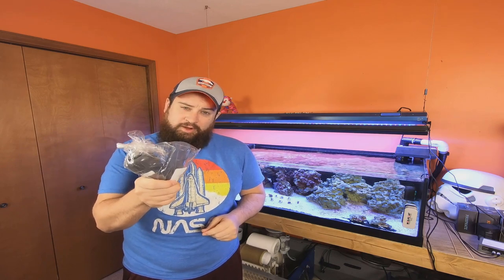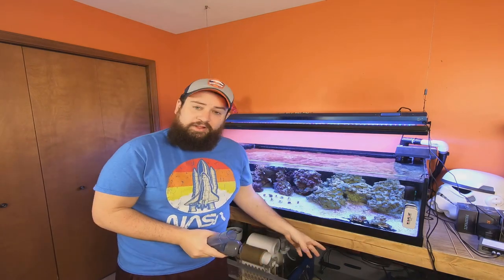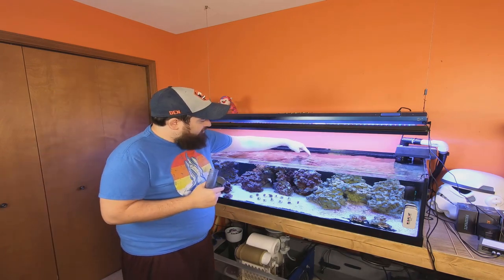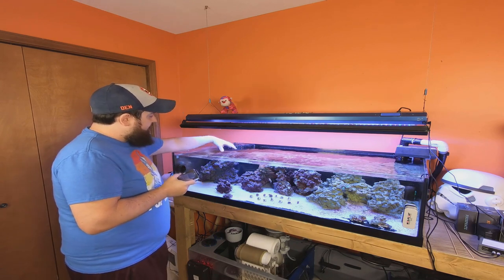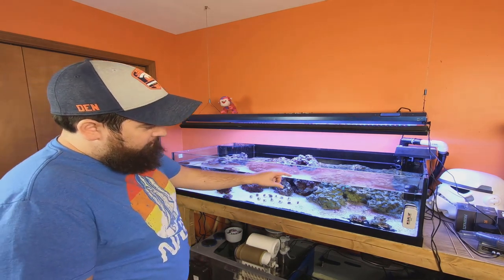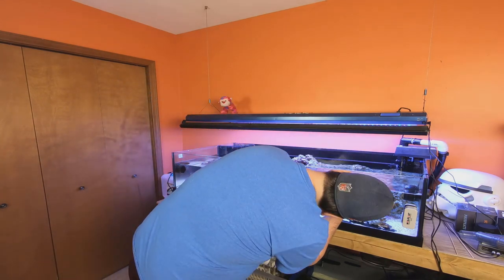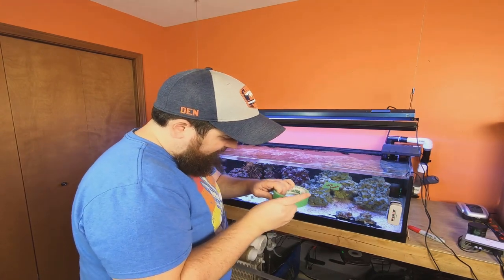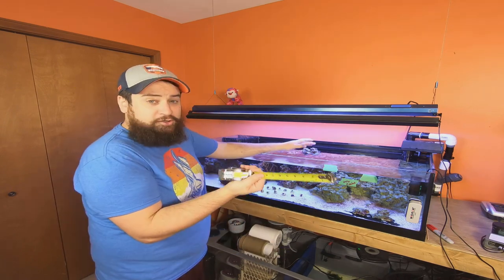Tank Series - Goodbye Siphon!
This week we installed a Check valve on the return line, and mannnnnn is it nice! :D  Finally I can utilize the feed mode on the varios! Totally worth the investment!